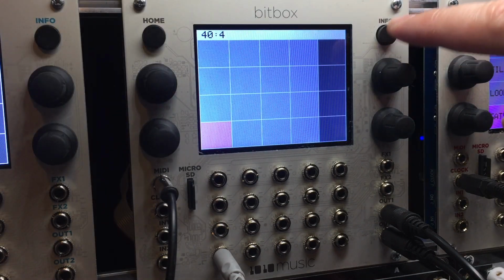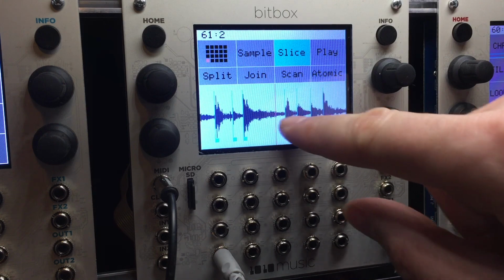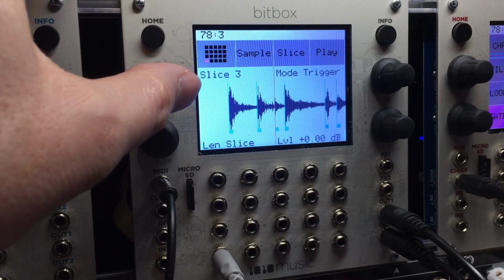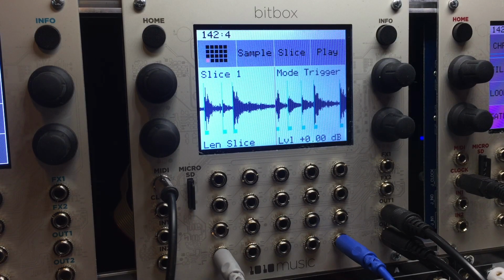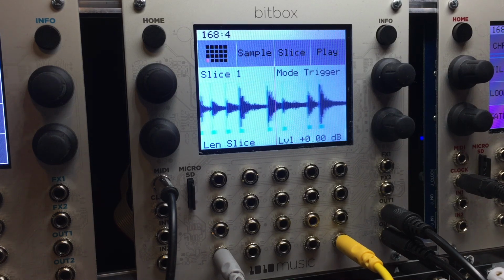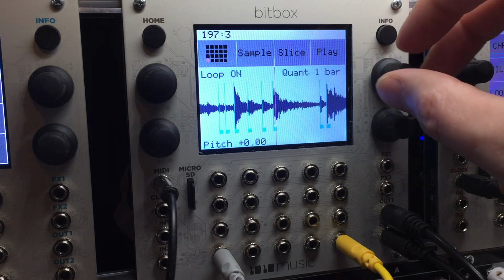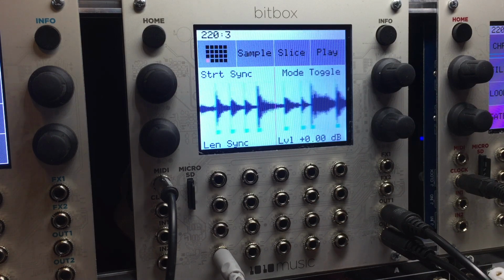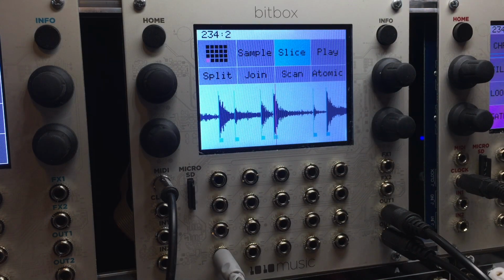Bitbox 1.1 Demo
See the new waveform and slicing features in the 1.1 update of Bitbox